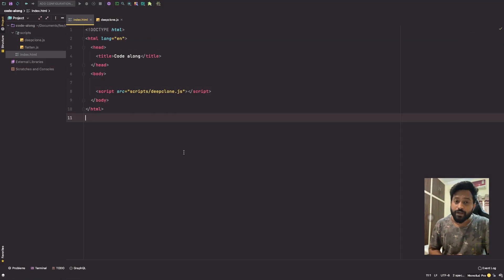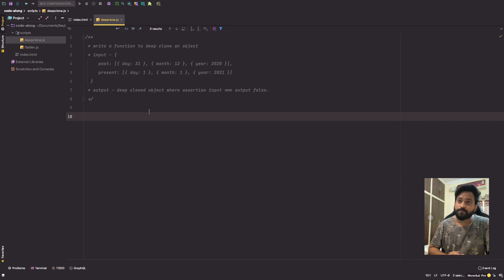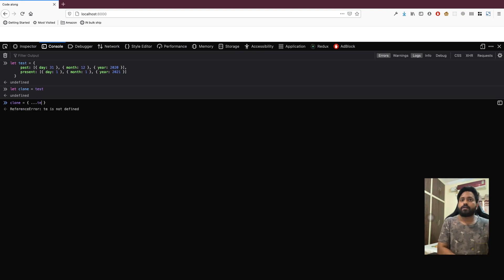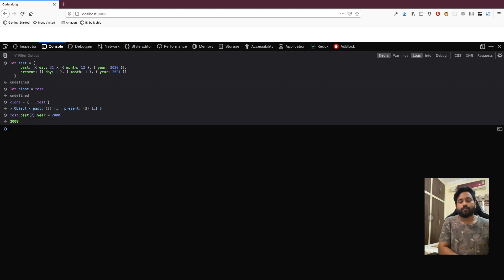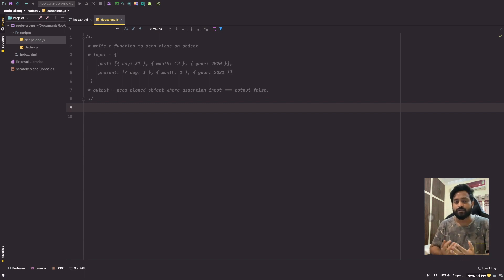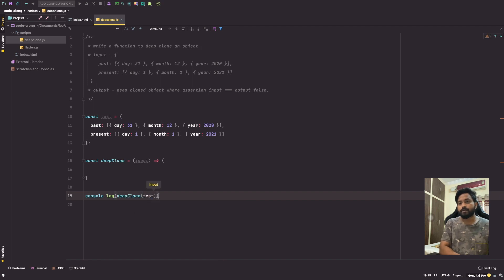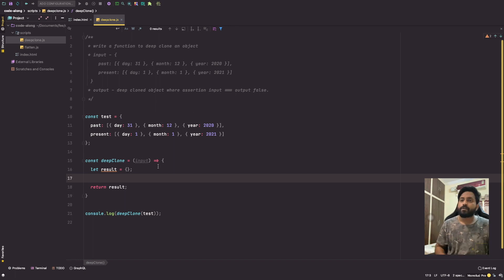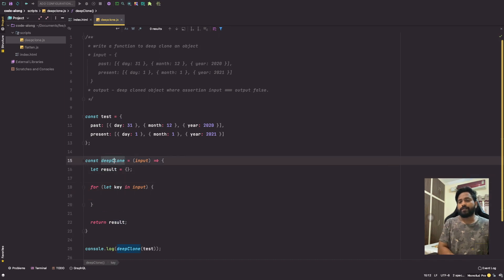Deep clone an object using JavaScript | Beginner level | Code along with Vishal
Hello folks,

Here's my second code along session where we're deep cloning an object in JavaScript. Please share it with budding engineers and other aspirants and help them grow!

I'll also talk more about other things in front-end engineering in other videos soon!